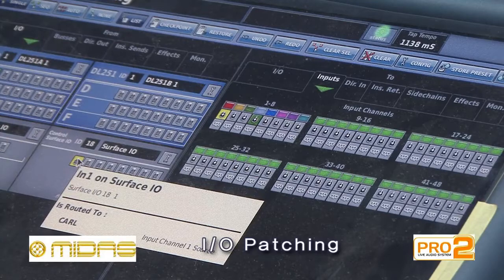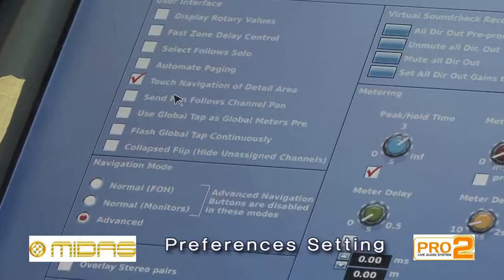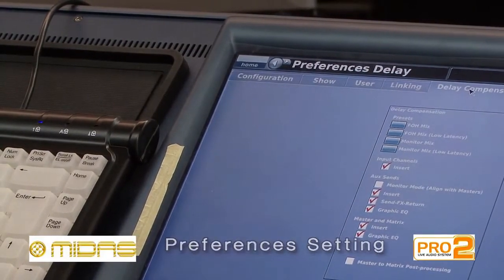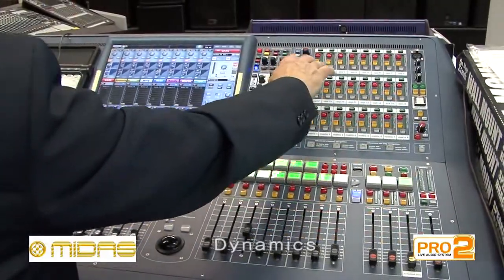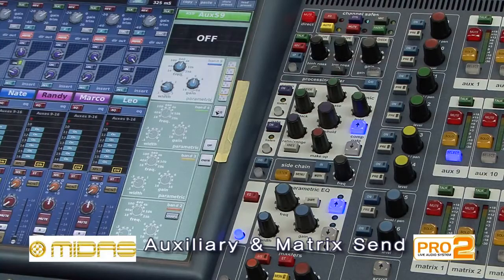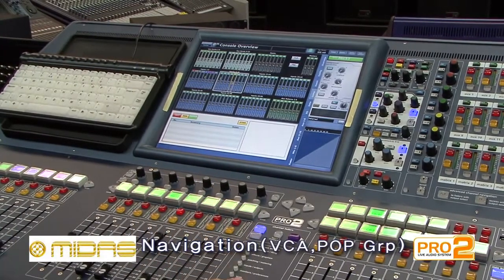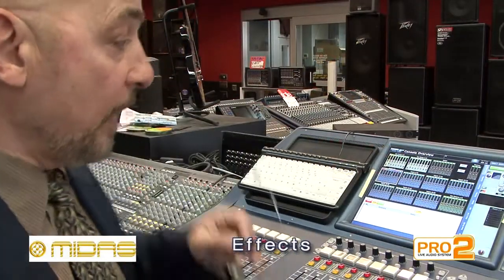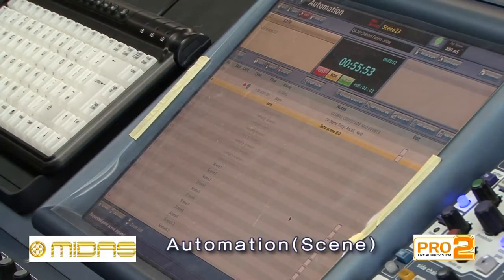Midas Pro2 Orientation by Paul Morini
Live Orientation of Midas Pro 2 Console at WMC in MD 2012 by Paul Morini, Midas USA Customer Support.